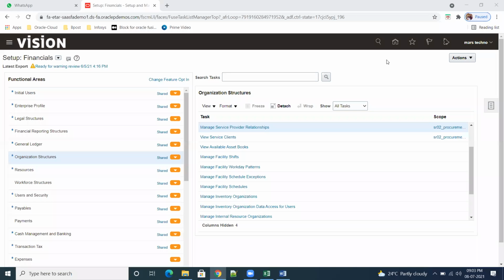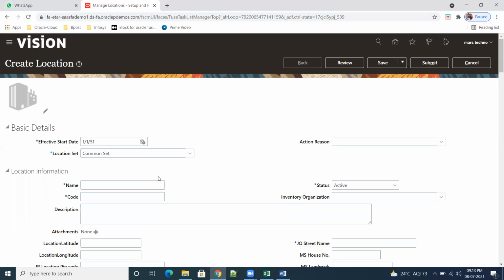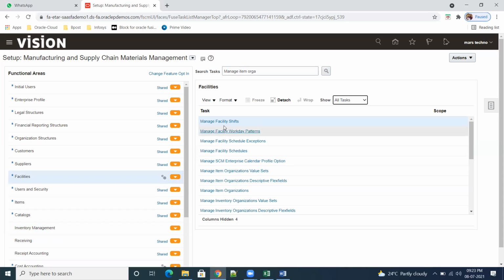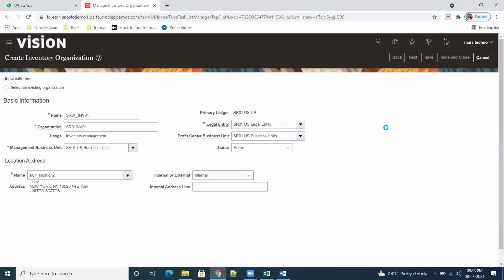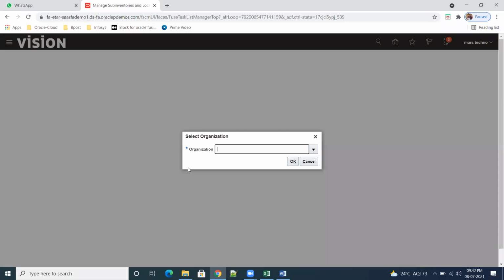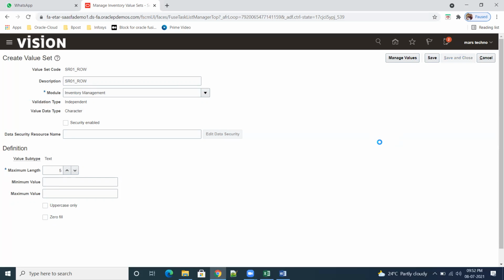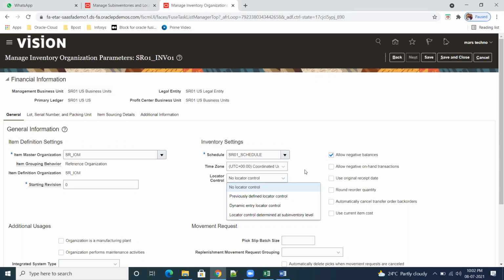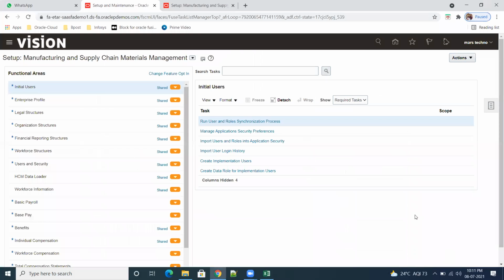Creation of locator and append locator with inventory, subinventory - Oracle cloud